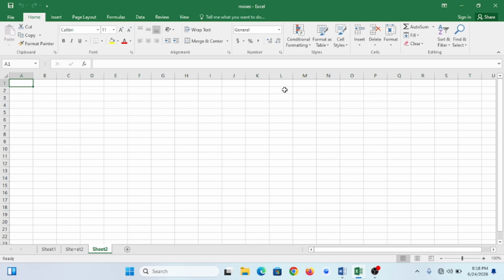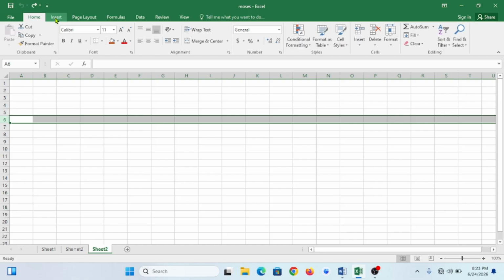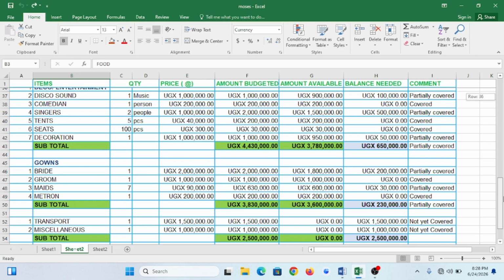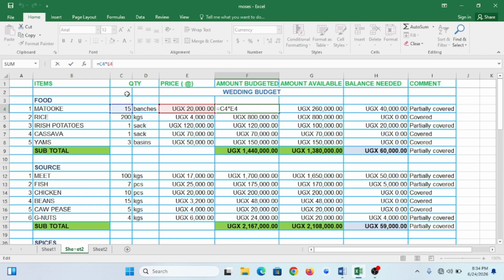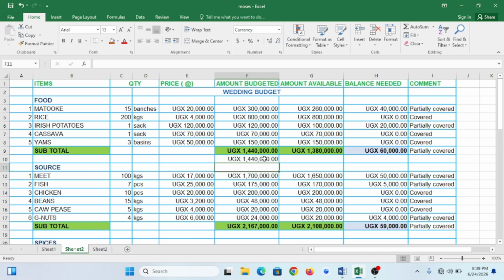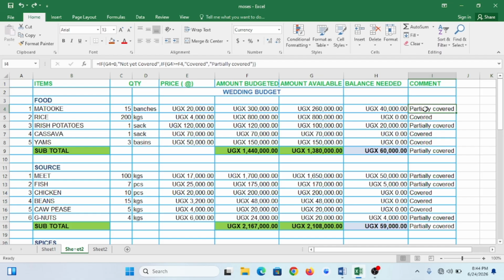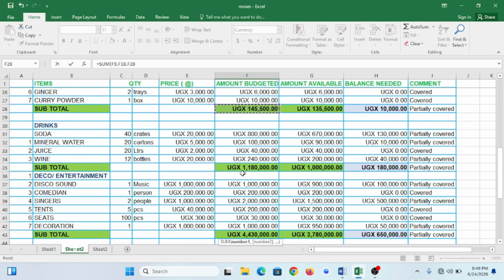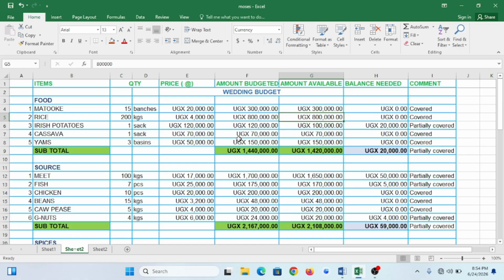𝕄𝕚𝕔𝕣𝕠𝕤𝕠𝕗𝕥 𝔼𝕩𝕔𝕖𝕝 ℙ𝕣𝕒𝕔𝕥𝕚𝕔𝕖 𝕃𝕖𝕤𝕤𝕠𝕟𝕤